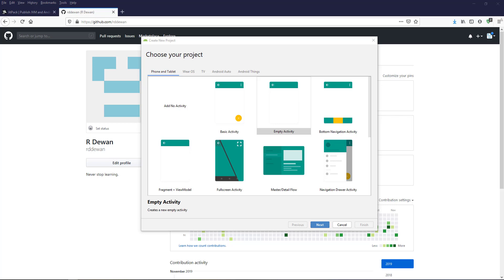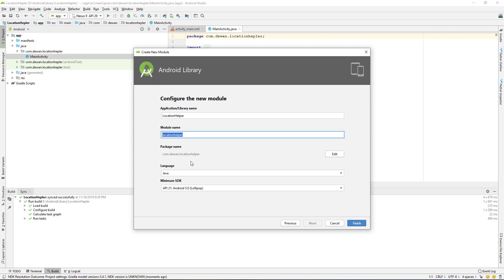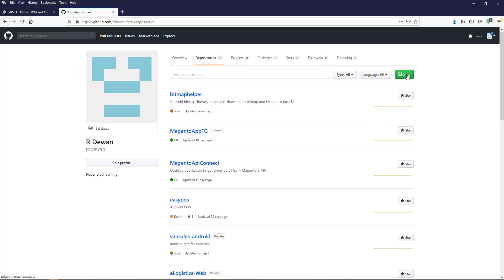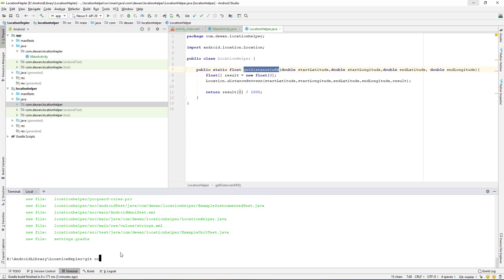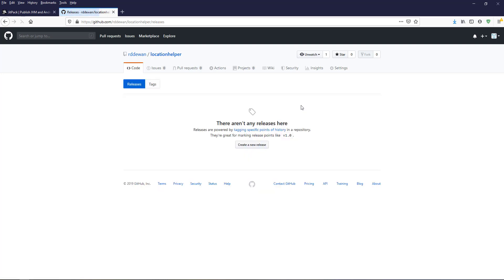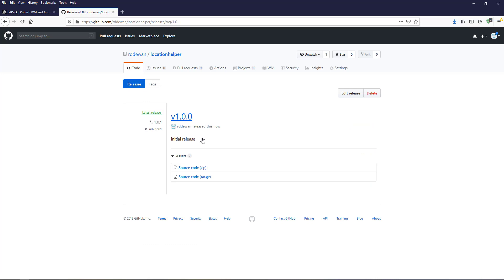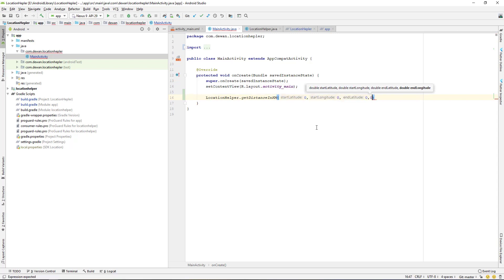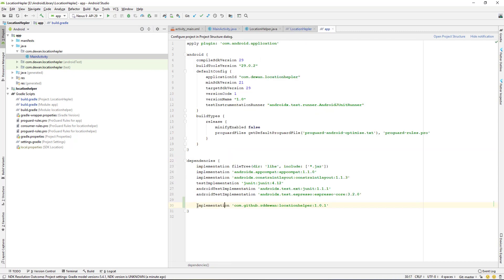How to create a android library